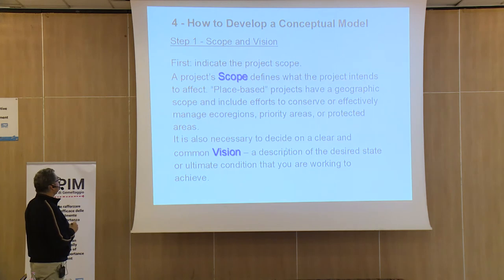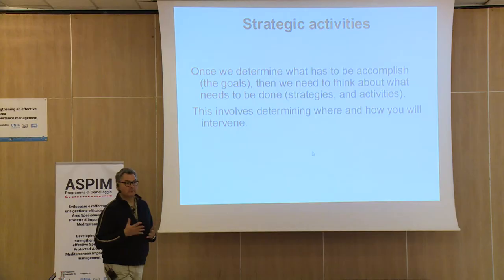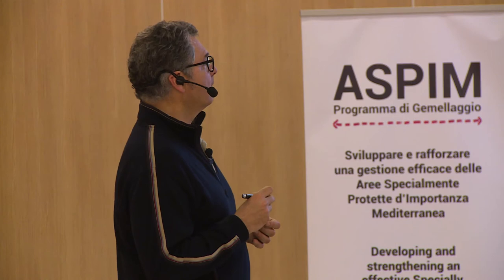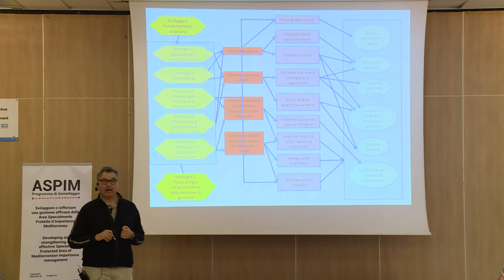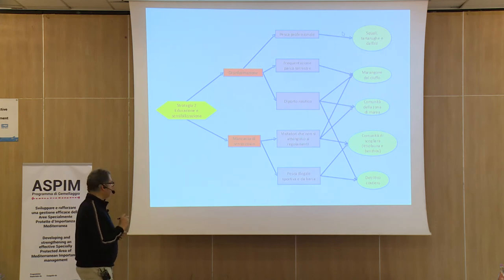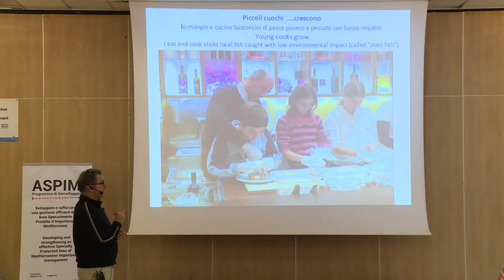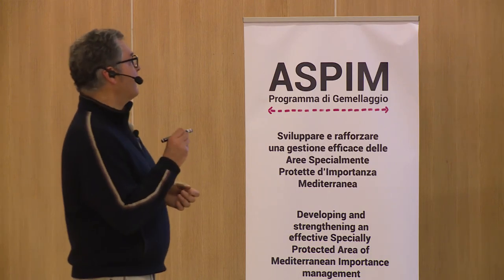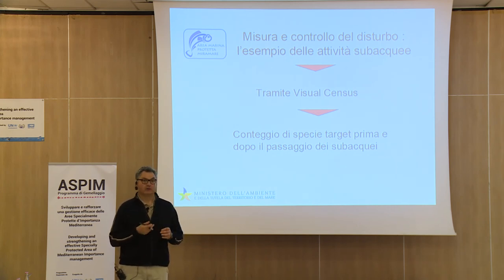Panel 03: Conceptual model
Conceptual model, the visual method of representing a set of causal relationships between factors that are believed to impact one or more biodiversity targets

This film was produced by SPA/RAC in the framework of the SPAMI Twinning programme “Developing and strengthening an effective management of Specially Protected Areas of Mediterranean Importance (SPAMI)” managed by the Mediterranean Action Plan and funded by the Italian Ministry of Environment Land Use and Sea (IMELS).
Speakers: Carlo Franzosini, MPA Management Expert.